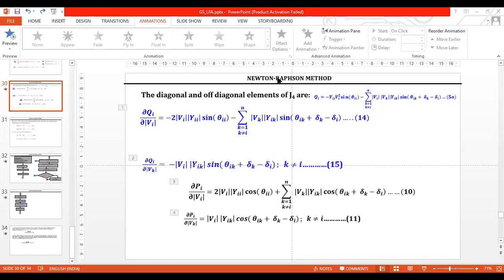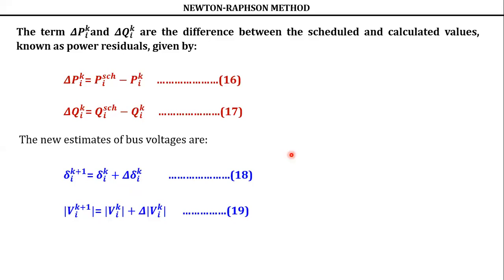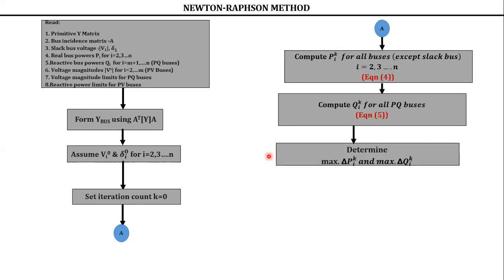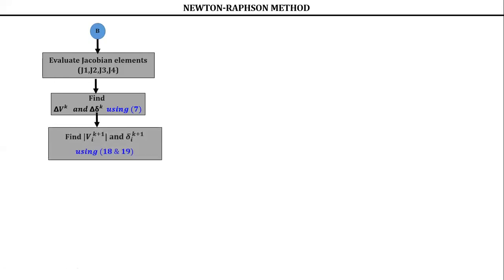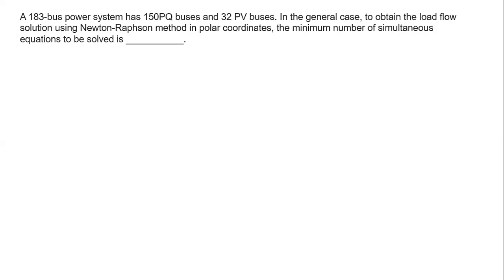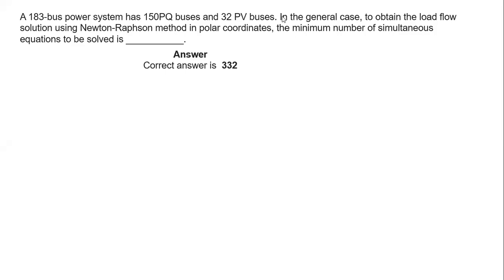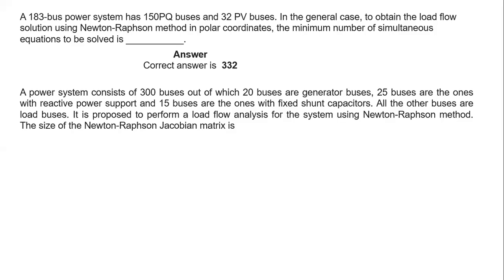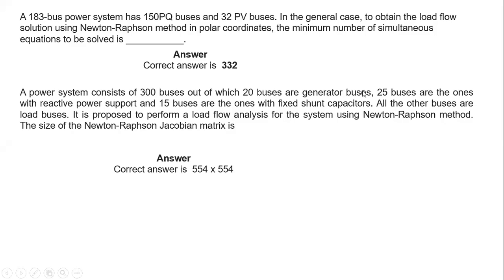NR METHOD FLOW CHART